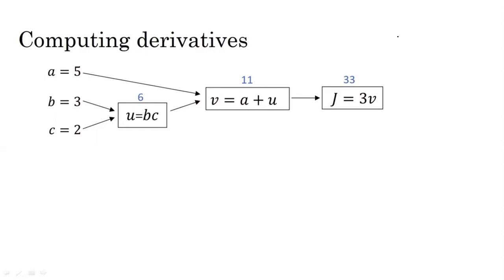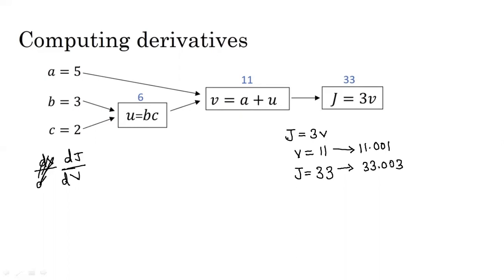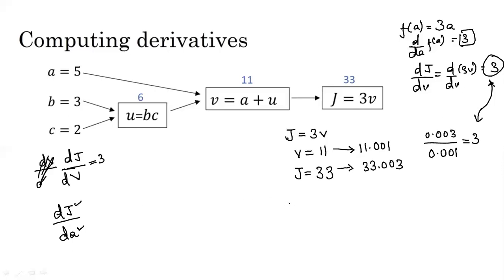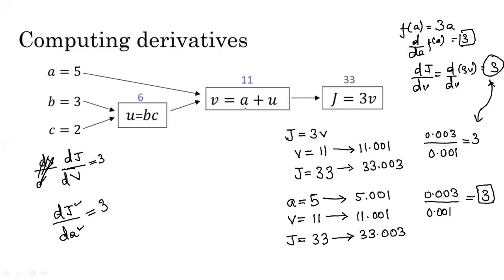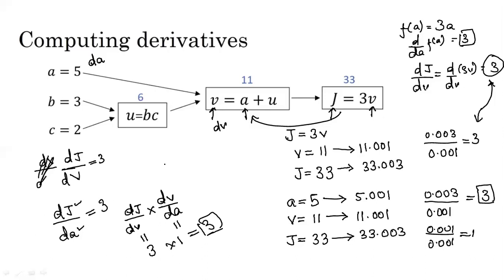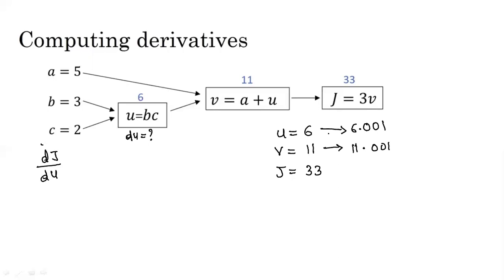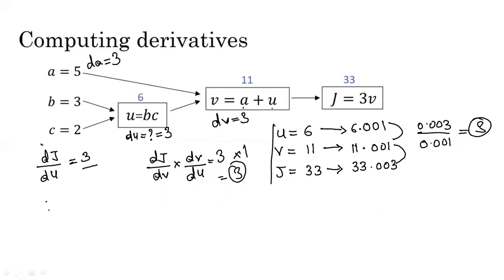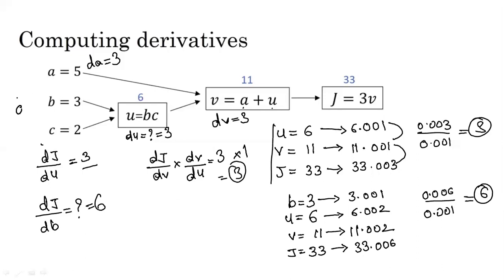Derivatives with a Computation Graph | Neural Networks and Deep Learning | Introduction to NN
In the last video, we worked through an example of using a computation graph to compute a function J. Now, let's take a clean diversion of that computation graph. And show how you can use it to figure out derivative calculations for that function J.